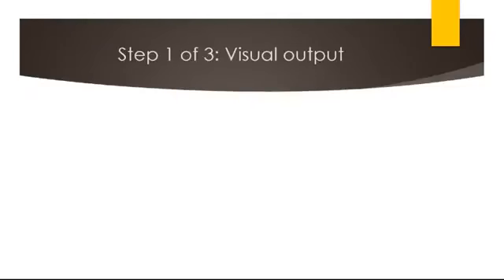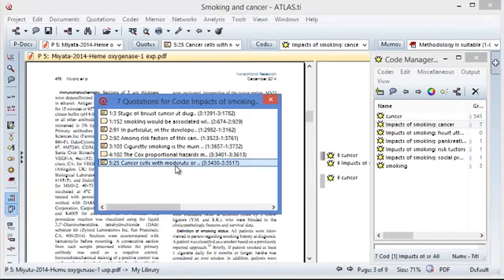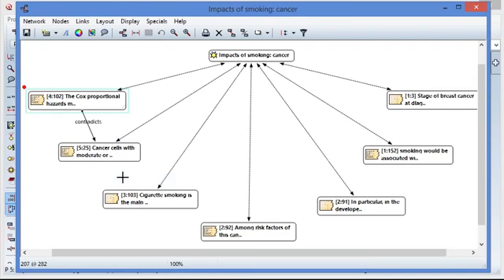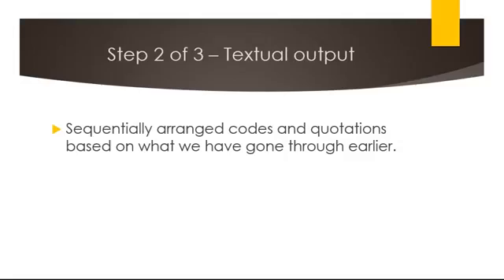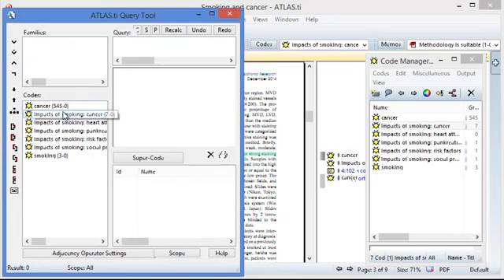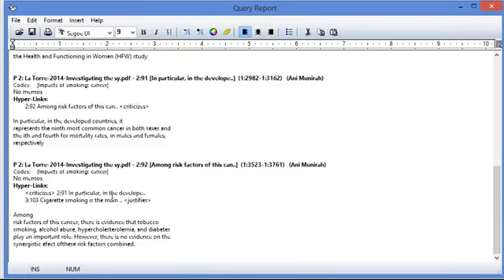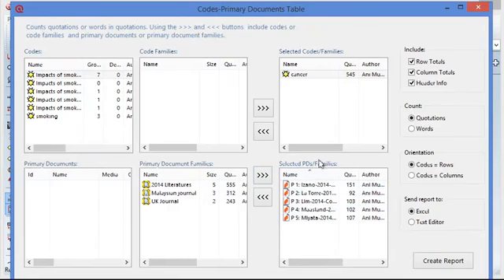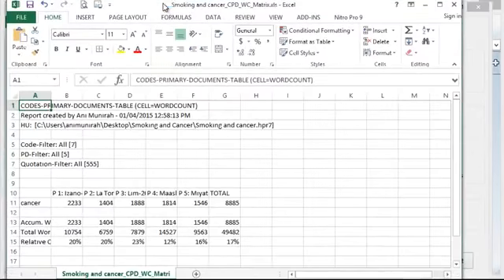Lesson 5 Literature Review using ATLAS ti Step 3 Preparing the outputs